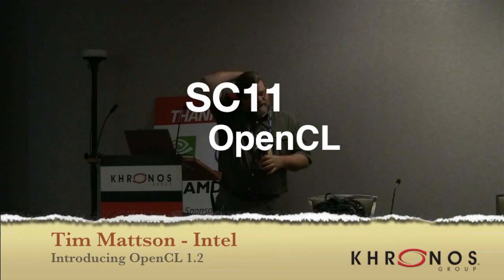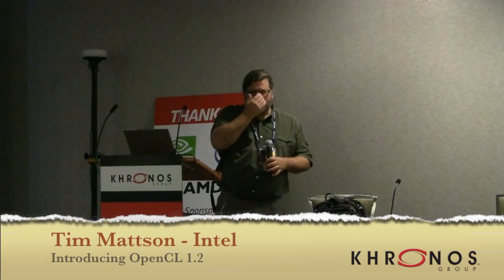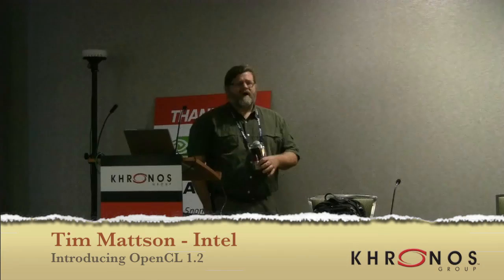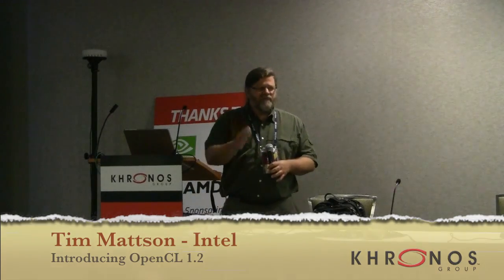SC11 OpenCL BOF - Tim Mattson Intel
Connecting Communities through HPC. To build a larger, more diverse, knowledgeable and skilled community, SC11 is focusing on innovating HPC applications and advancing scientific discovery for the local, regional, national and global society.

In this BOF we will talk about what's new with OpenCL. We will also have a panel of experts discuss controversial and engaging issues pertaining to OpenCL. But most importantly, we will engage with the attendees to answer questions, gather input for future development of OpenCL, and have a good time sharing experiences with this new programming model.